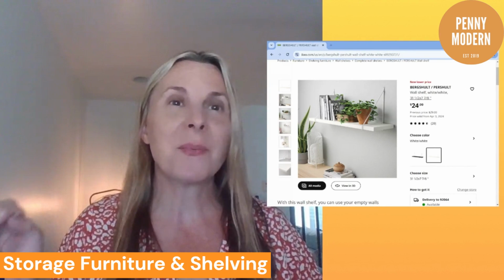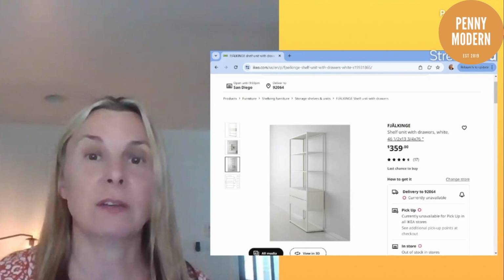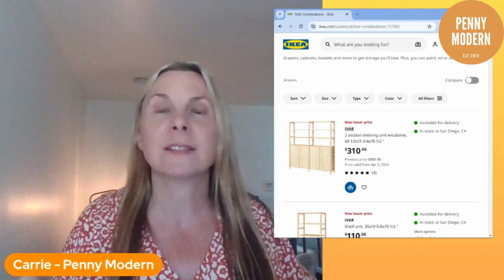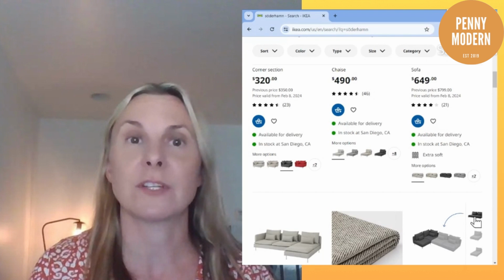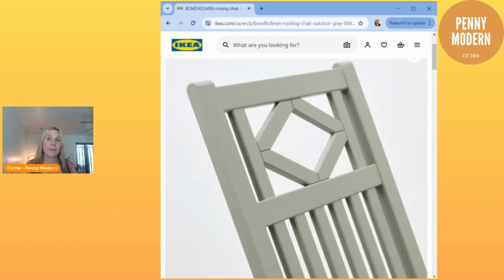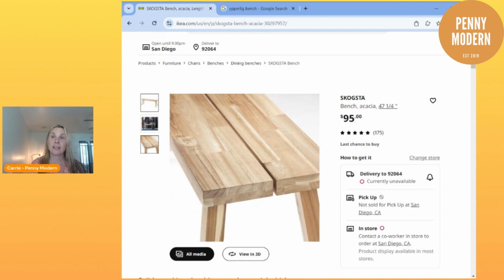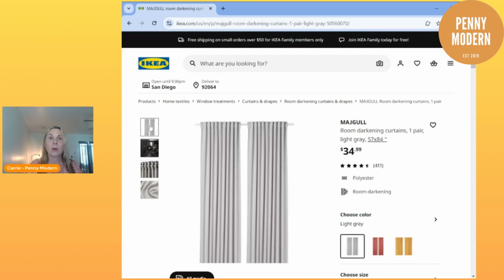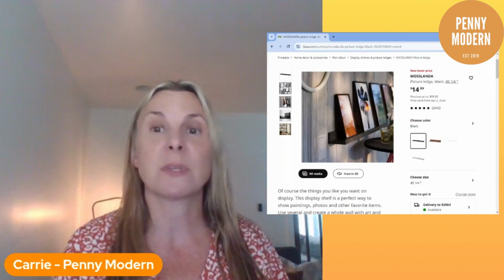21 AFFORDABLE IKEA PRODUCTS THAT LOOK LUXURIOUS | DESIGNER APPROVED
Discover the 21 best IKEA products recommended by top interior designers in this ultimate guide! Whether you're looking to do an IKEA room makeover or just find a few stylish pieces that look expensive, we've got you covered.

From sofas and beds to unique decor items, these 21 designer-approved IKEA finds will elevate your space without breaking the bank.

Are you doing a Room Makeover or Room Refresh? For a FREE Resource to help you plan your next room makeover, download our FREE Room Makeover Planner and Worksheet

In this video, you'll learn:
• The top IKEA products to make your home look luxurious
• Hidden gems from IKEA that interior designers love
• Affordable IKEA design pieces that pack a stylish punch

Join us as we explore these must-have IKEA finds and get ready to revamp your home decor with these incredible recommendations.

Links to Products:
Storage furniture:
1. PERSHULT Shelf
2. BJÖRKSNÄS Chest of Drawers
3. FJÄLKINGE Shelving Unit
4. TARVA Nightstand
5. BESTÅ Storage Unit
6. IVAR Shelf Unit
7. MALM Dressing Table
Sofas and Beds
8. Morabo Sleeper Sofa Sofa Series
9. HEMNES Bed Frame
Chairs and Benches
10. Bondholmen Rocking Chair
11. VEDBO Armchair
12. ÖRFJÄLL Swivel Chair
13. SKOGSTA Bench & Decor
14. RANARP Work Lamp
15. KVARNVIK Storage Boxes
16. DYTAG Linen Curtains
17. MAJGULL Curtains
18. VITTSJÖ Shelf Unit
19. MOSSLANDA Picture Ledge
20. ÖRFJÄLL Swivel Chair
21. MARKFROST Table Lamp